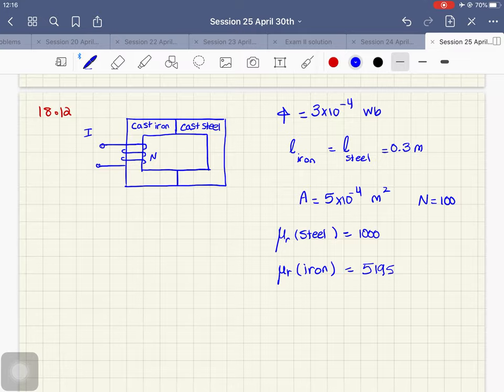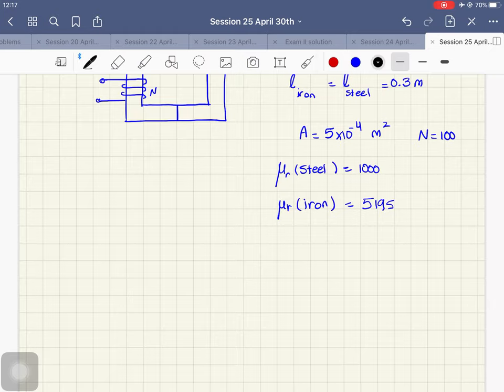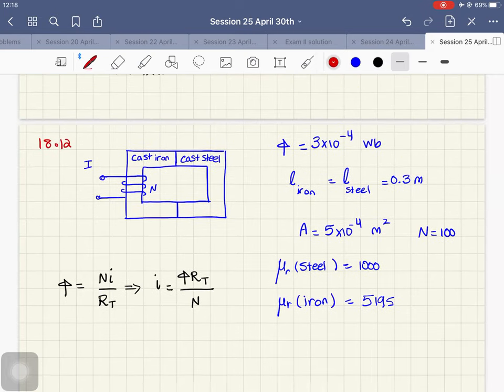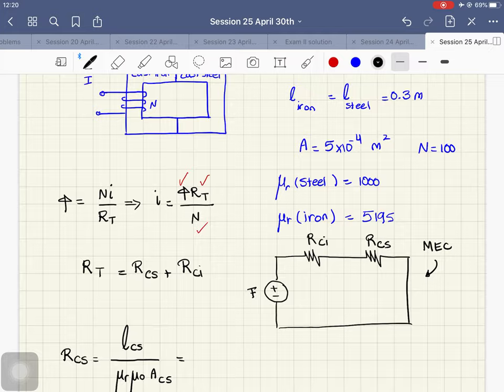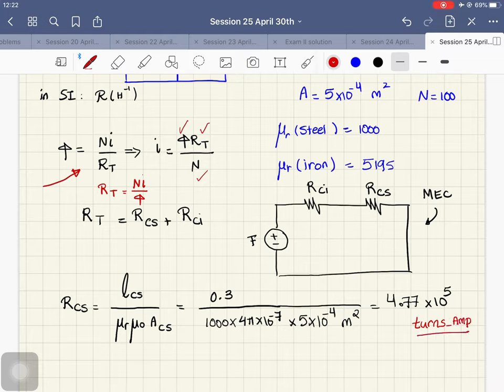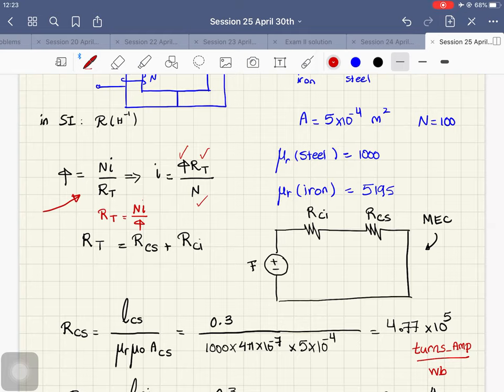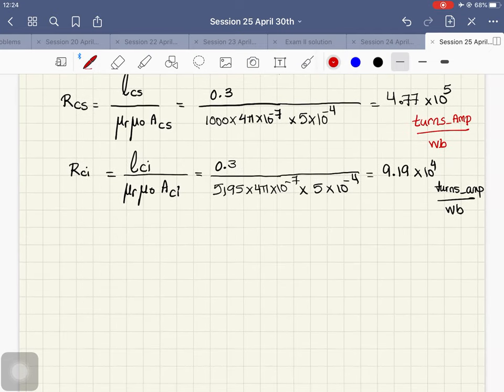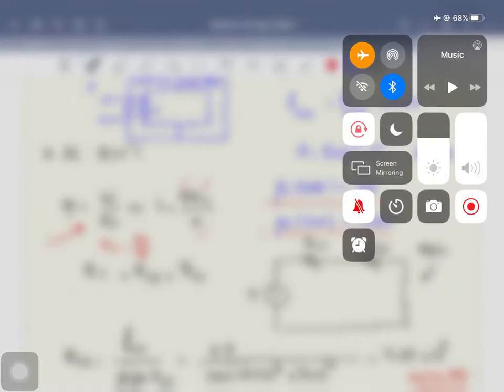Finding the current in a magnetic structure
In this video, I have shown how we can find the current in a magnetic structure through finding the reluctance of